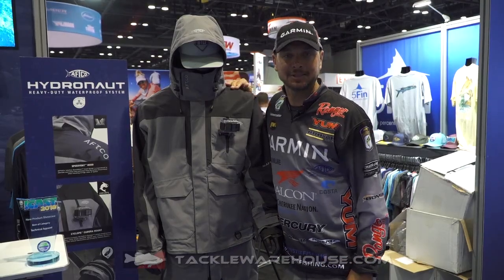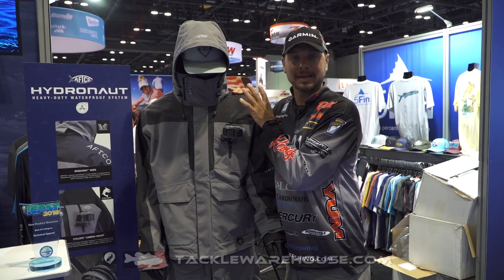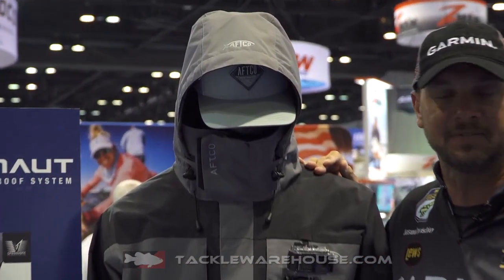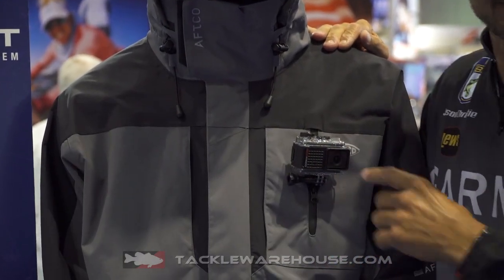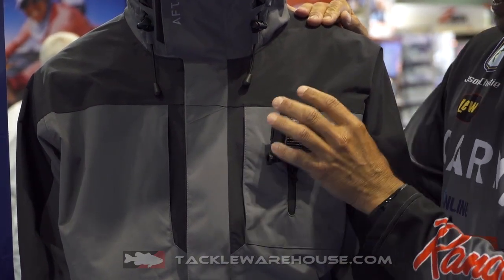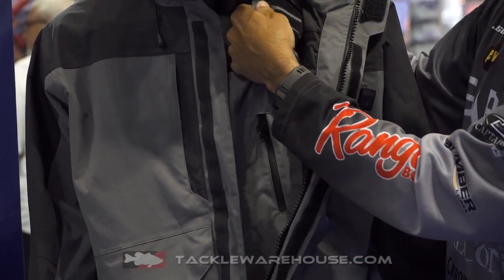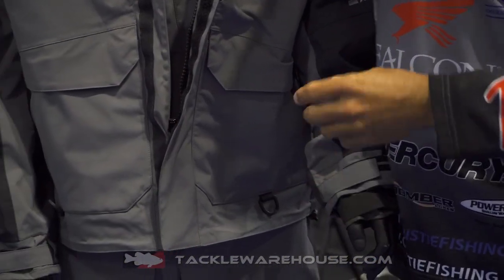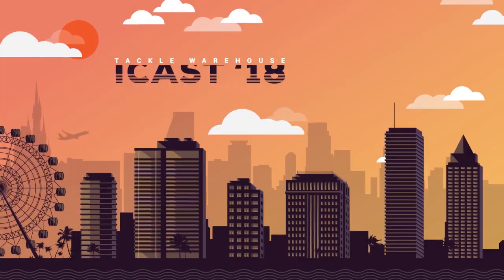ICAST Best in Show Technical Apparel - Aftco Hydronaut Jacket & Bib Rain Gear | iCast 2018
TW discusses the Aftco Hydronaut Jacket & Bib Rain Gear with Jason Christie at the 2018 ICAST Show in Orlando, Florida.